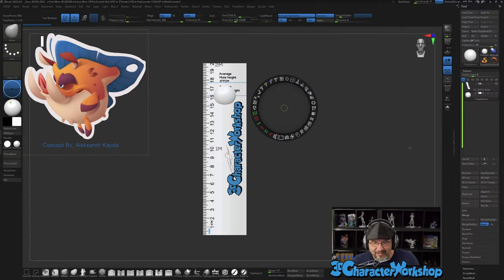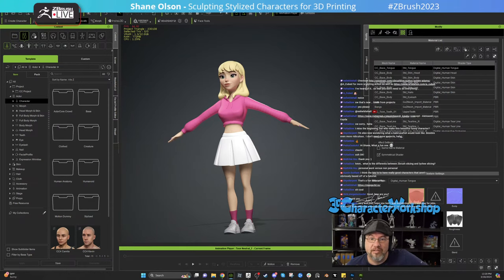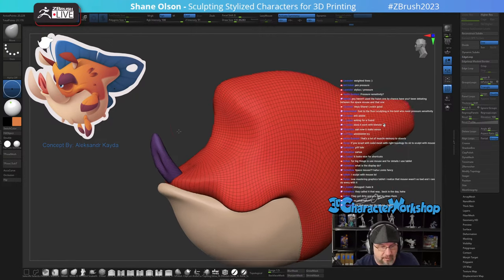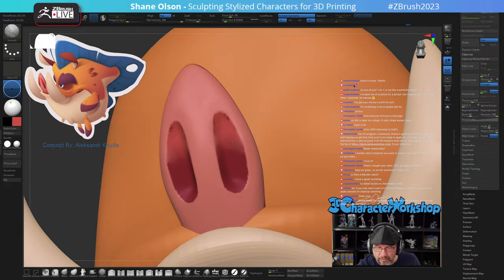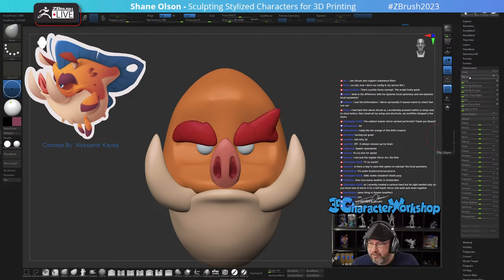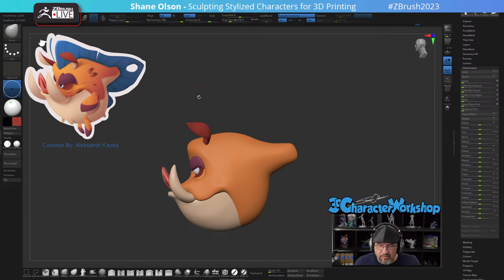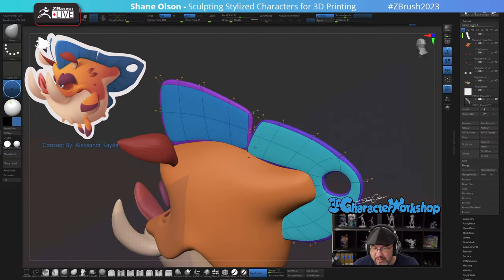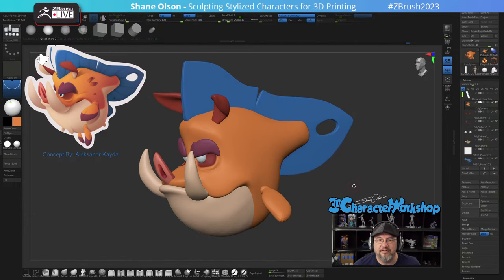Sculpting Stylized Characters with Shane Olson